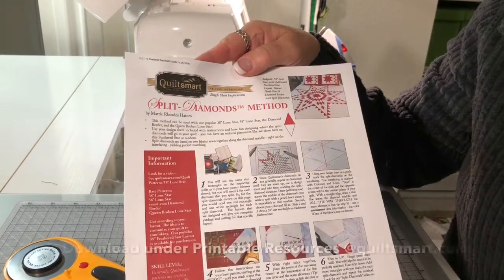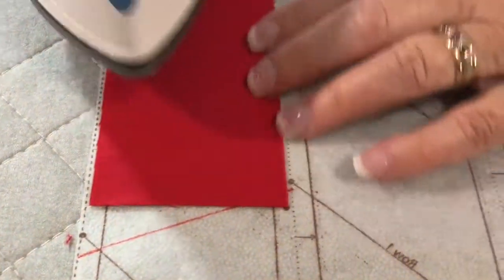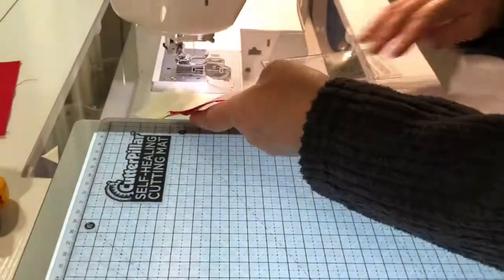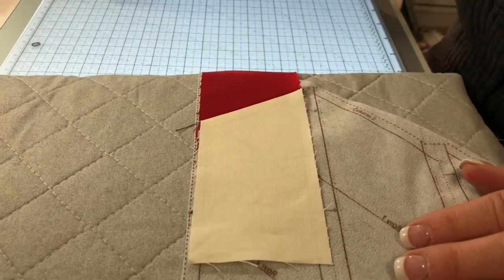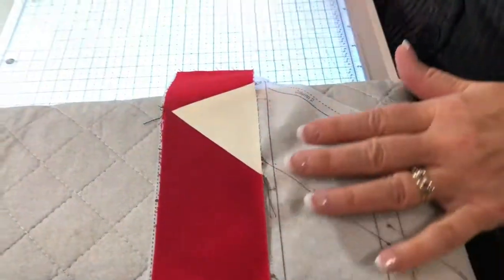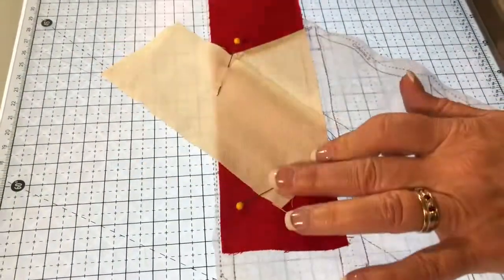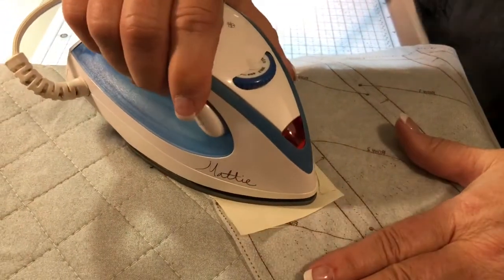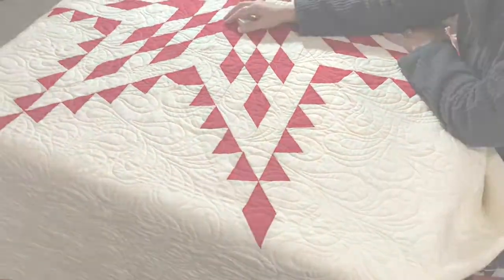Lone Star Split Diamond Variation